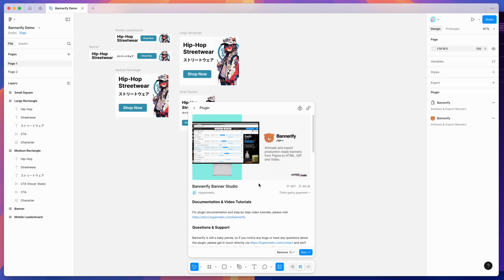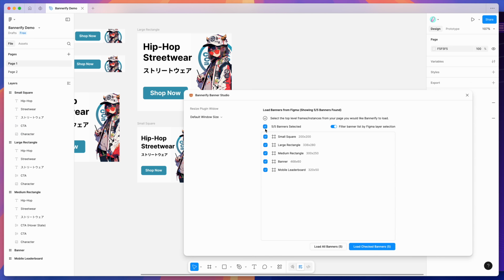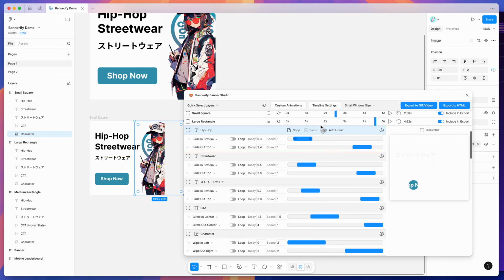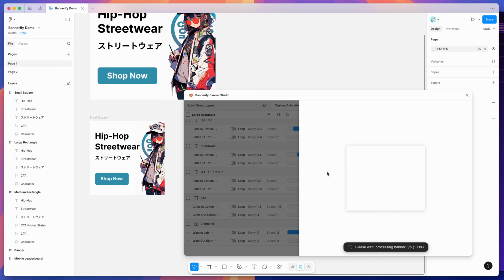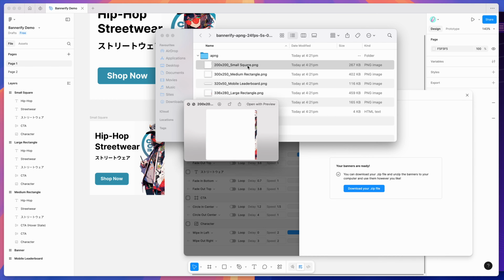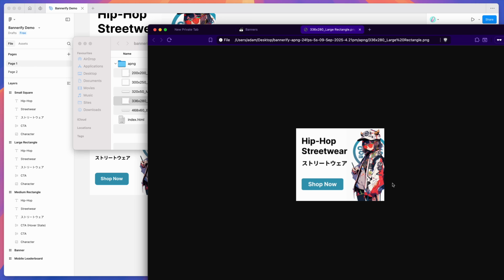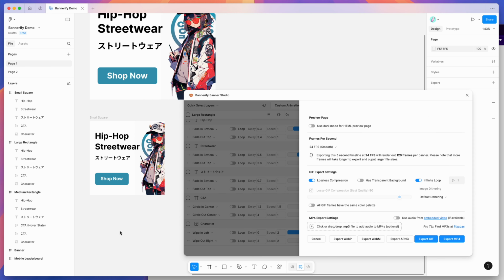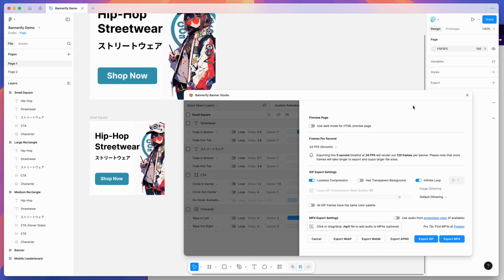Figma Tutorial: How to Export Banners from Figma to Animated PNG (APNG) Images